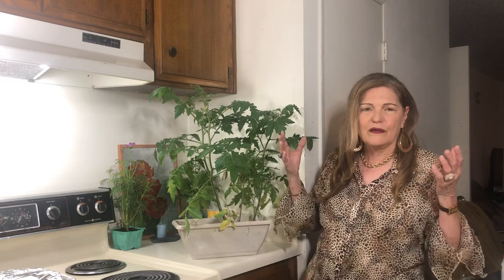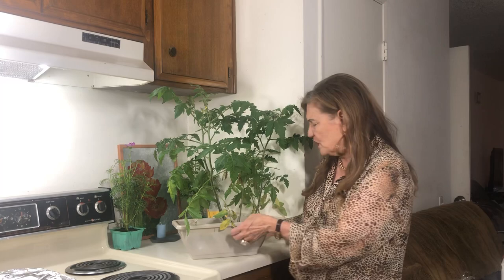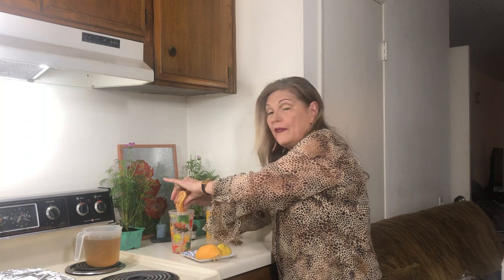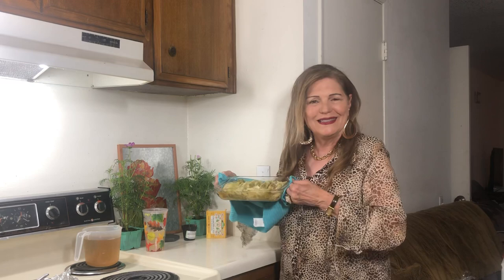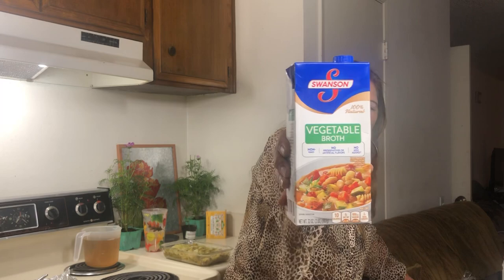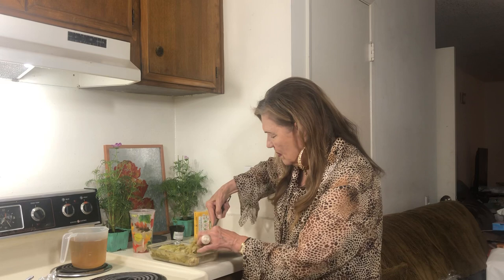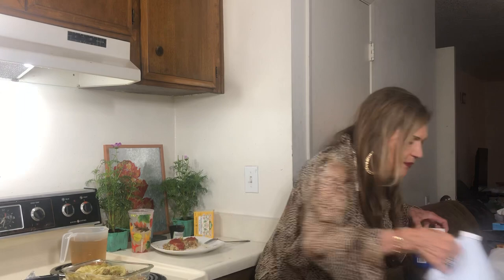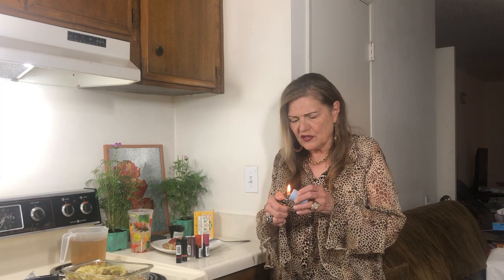Houlip Tzee (Cabbage Rolls) Family Recipe 100 Years Old- Easy to Make-Not Expensive-Delicious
Old Fashioned (Cabbage Rolls) Recipes-Easy to Make-Not Expensive & Delicious